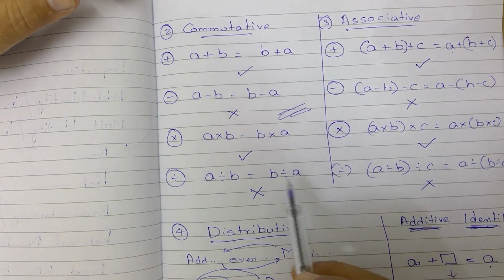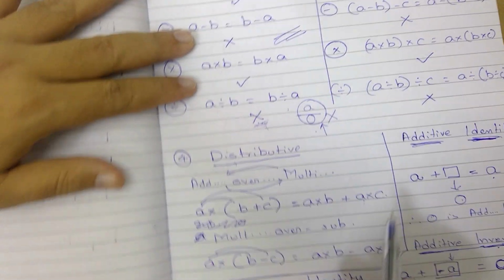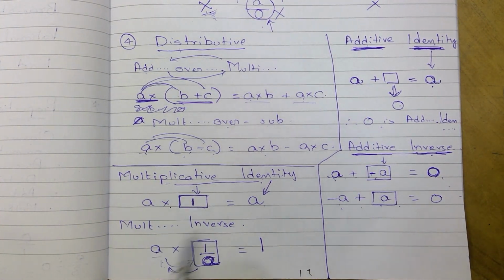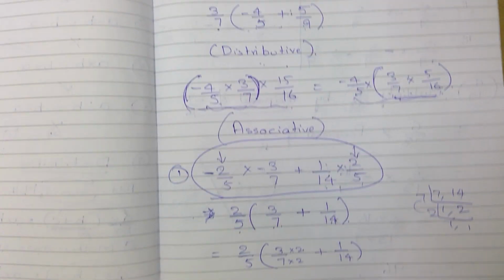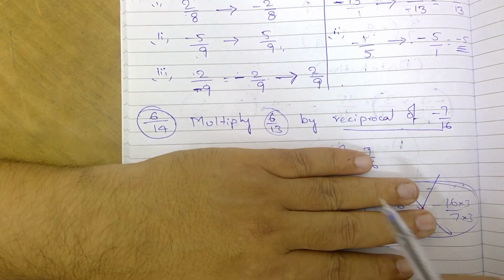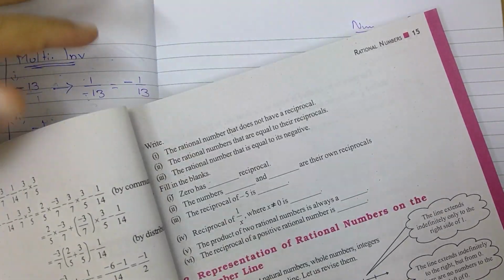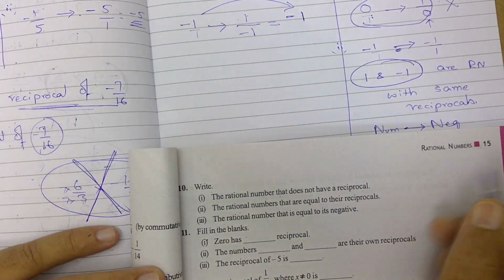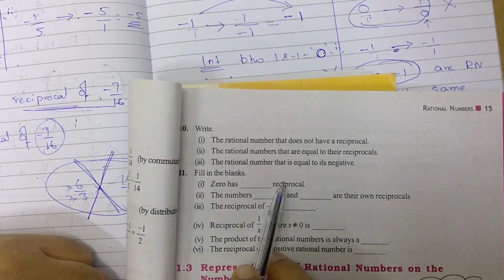RN 2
Grade 8 Rational Numbers -2 Conceptual Understanding